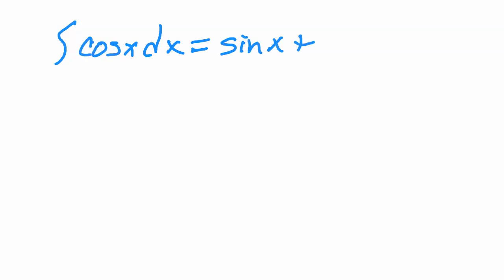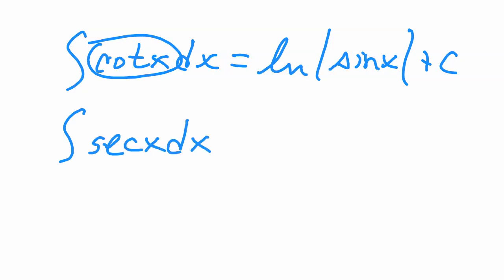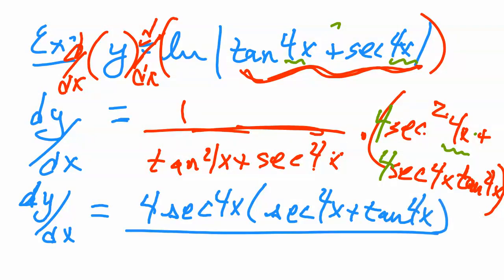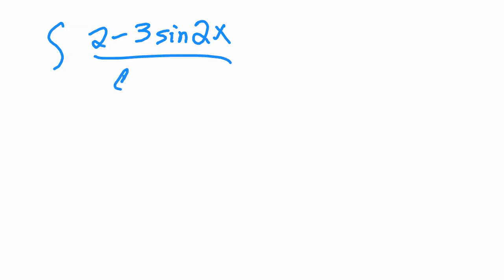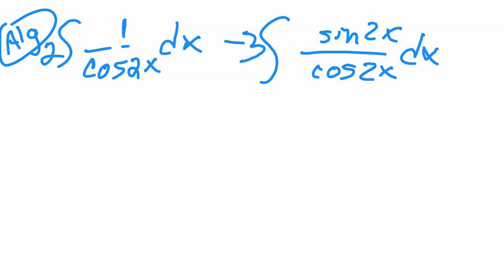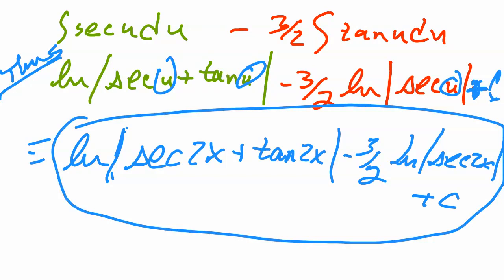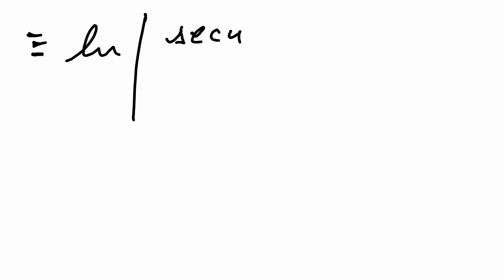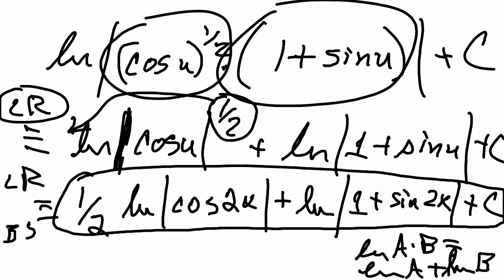Section 5 3 Trig recording 1